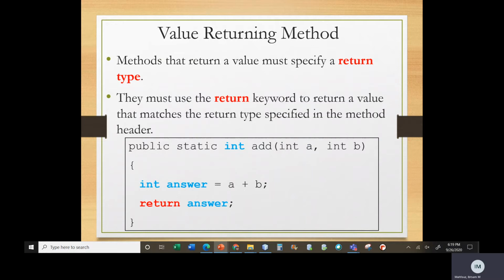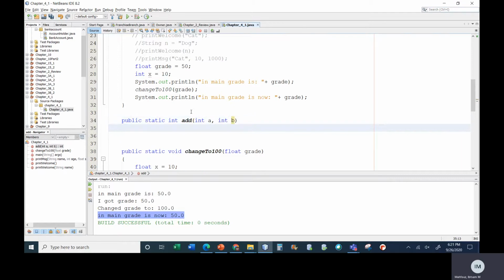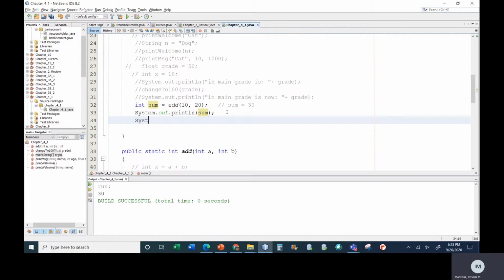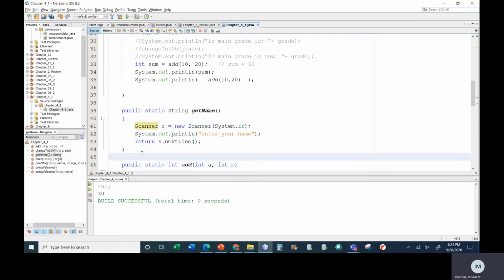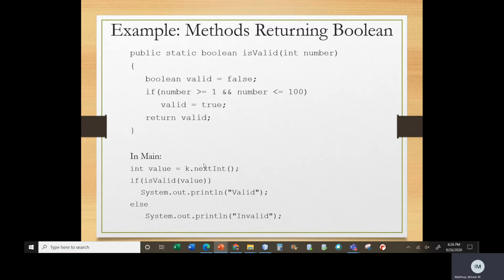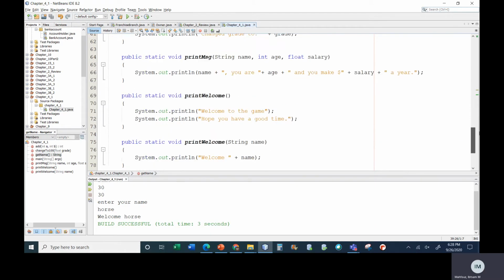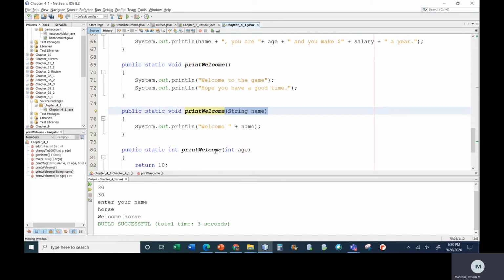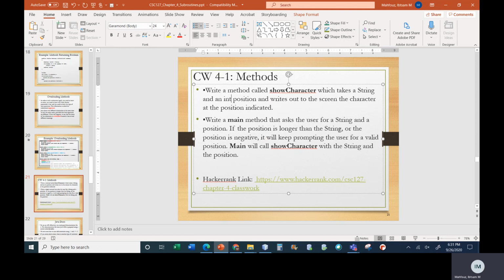Java I Chapter 4 Class 1 Part 2 Value Returning Methods and CW